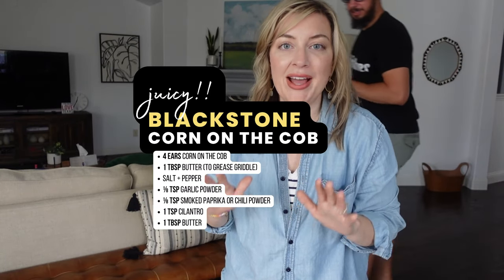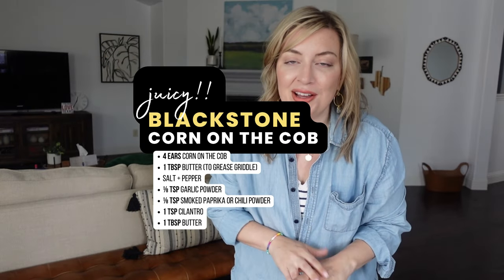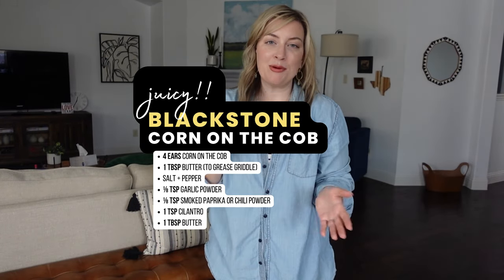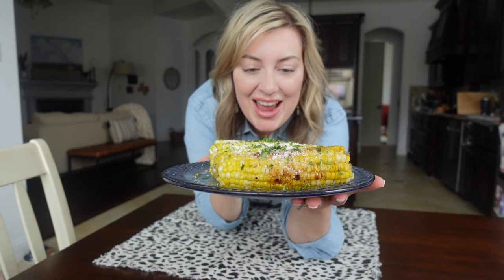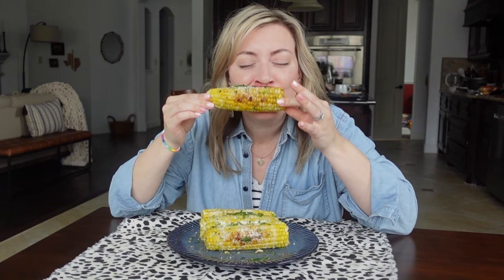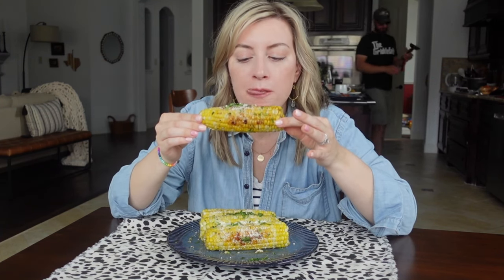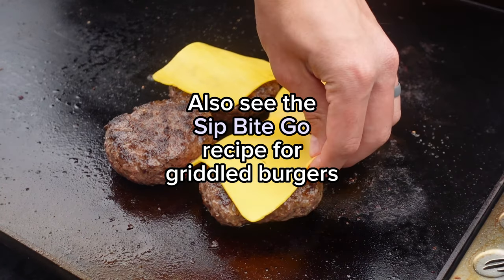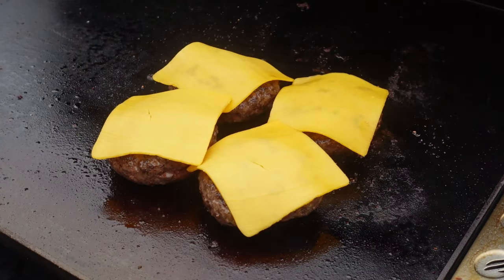How To Cook Corn On The Cob on Blackstone Grills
Blackstone Corn On The Cob - recipe below. FREE BBQ ebook ➡️

4 ears corn on the cob fresh or frozen
~1 tbsp butter /  avocado oil to grease the griddle
¼ tsp salt
⅛ tsp pepper
⅛ tsp garlic powder
⅛ tsp smoked paprika, or chili powder if you like it spicy
1 tsp cilantro freshly chopped (for serving)
1 tbsp butter (for serving)
2 tbsp cotija cheese (for serving)

Recipe video highlights

00:00 Blackstone Corn On The Cob Recipe Intro.
00:09 Ingredients.
00:24 Prep corn on the cob.
00:35 Cook corn on the cob in water.
00:45 Drain
00:51 Preheat Blackstone Griddle to medium-low.
01:00 Cook corn on the cob
01:06 Season and griddle.
01:32 Finish Blackstom corn on the cob with toppings.

KitchenAid mixer and accessories…
KitchenAid 5 Quart Tilt-Head Mixer ➡️
Glass Bowl ➡️
Ice Cream Maker Attachment ➡️
Pasta Roller & Cutter Attachment 3 Piece Kit ➡️
Food Grinder Attachment ➡️
Slicer/Shredder Attachment ➡️
Dicing Food Processor Attachment ➡️
Shave Ice Attachment ➡️
Spiralizer Attachment ➡️